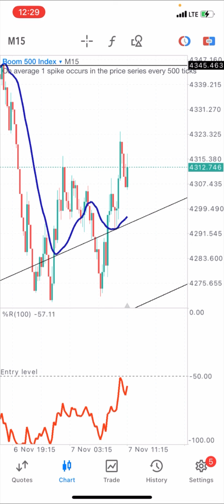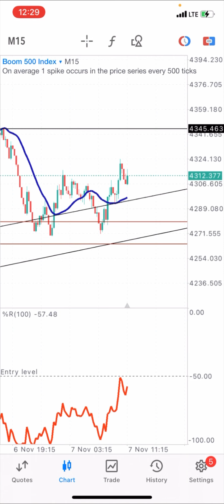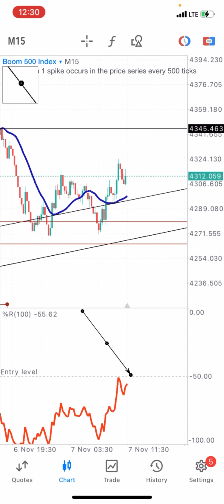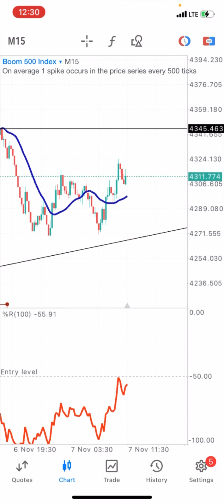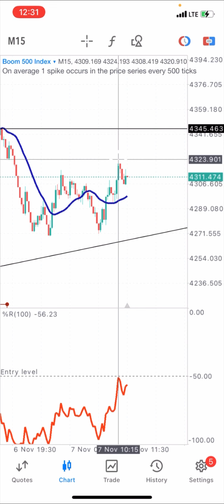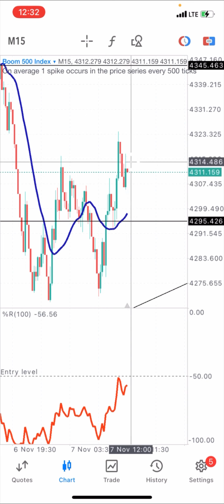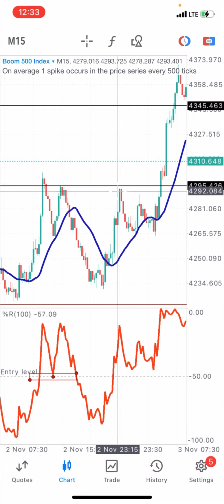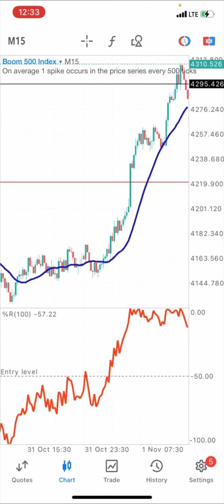HOW TO FLIP $100 TO $1000 DAY TRADING WITH THIS BOOM AND CRASH SPIKES STRATEGY